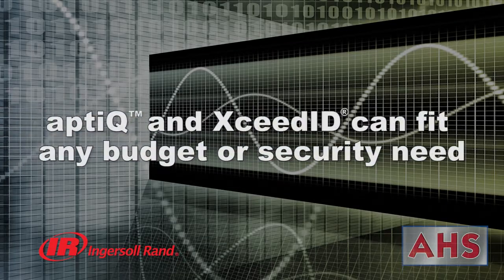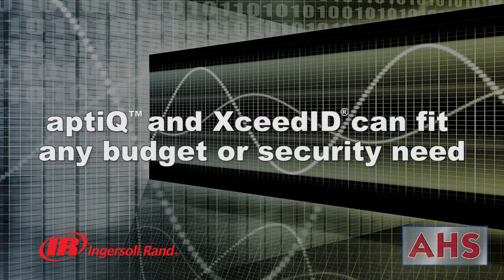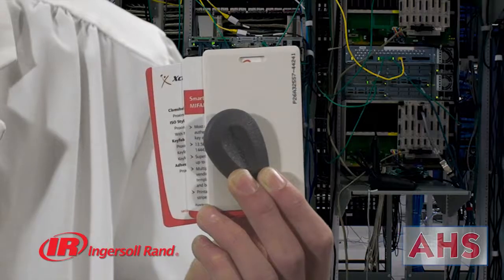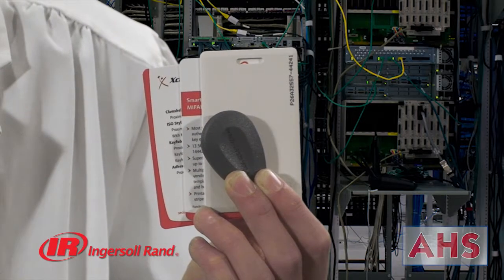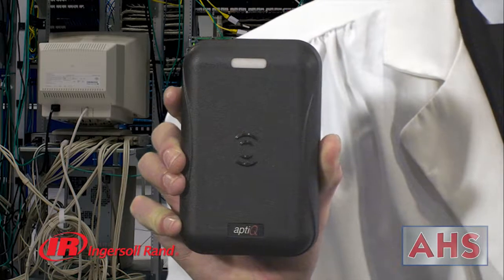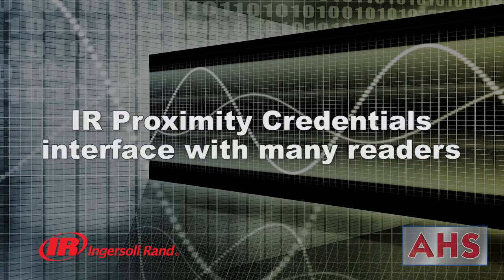Bill Meets Agent Q